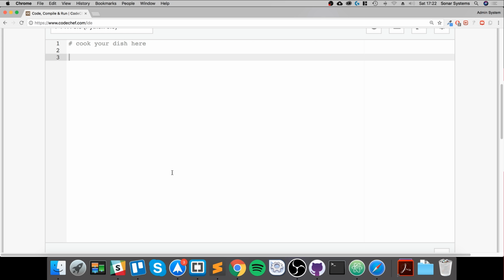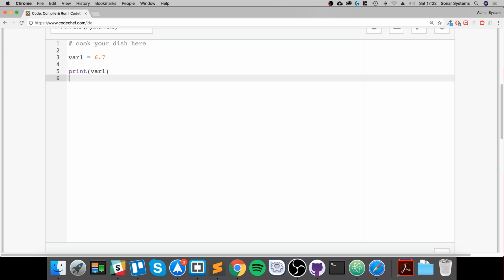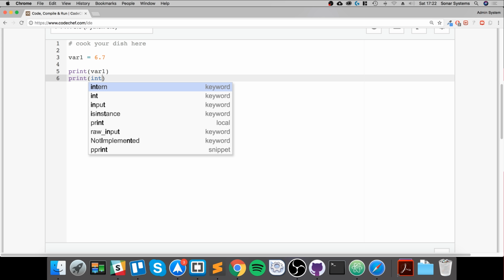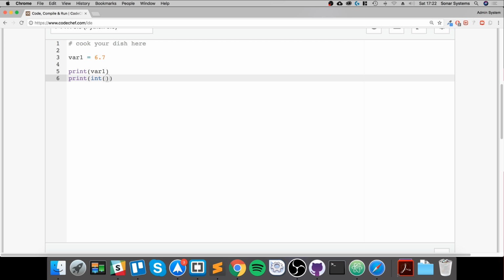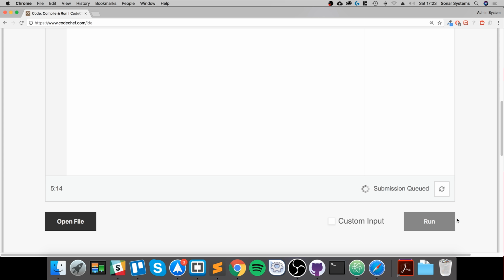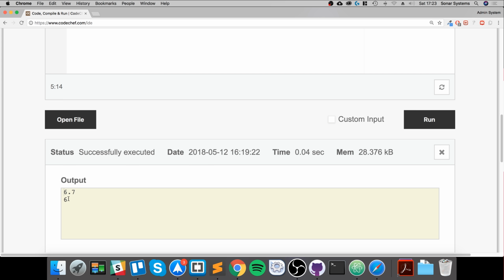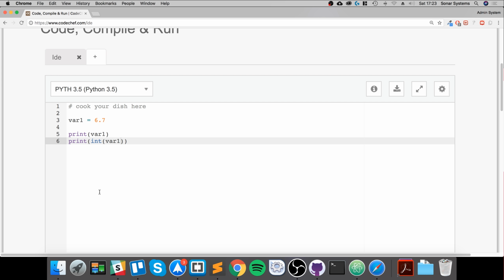Data Type Conversion - Python Programming